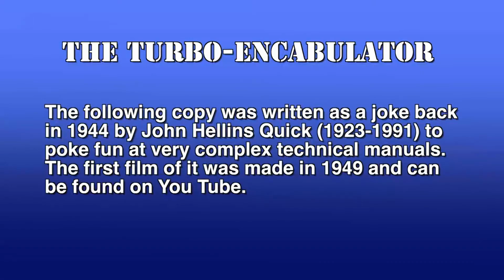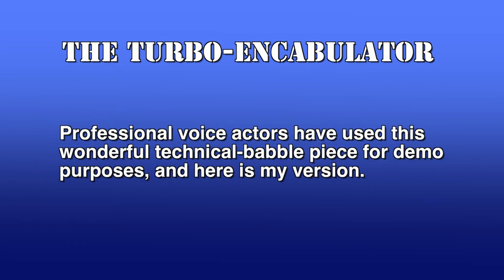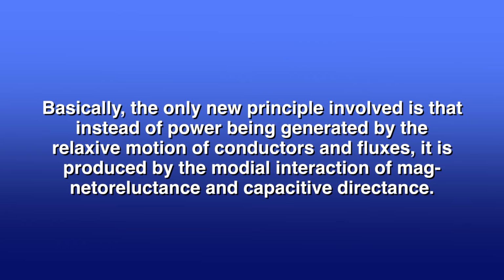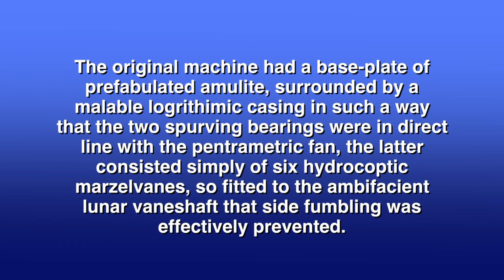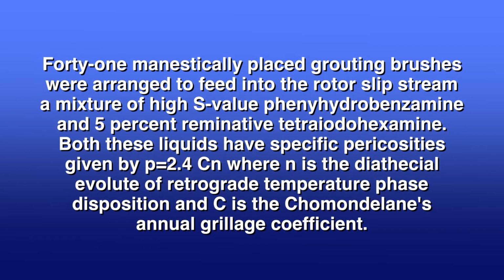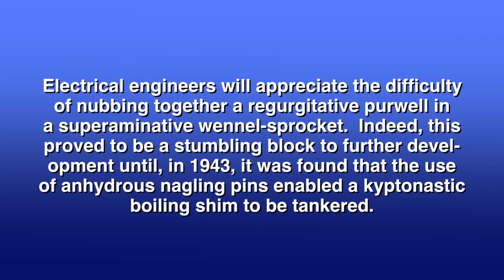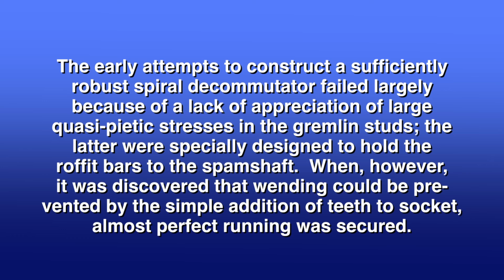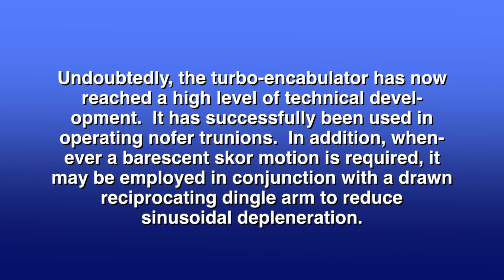The Turbo-Encabulator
This copy is over 70 years old, but it is still fun!  Here is my read of this great techno-babble piece with some sound effects thrown in.